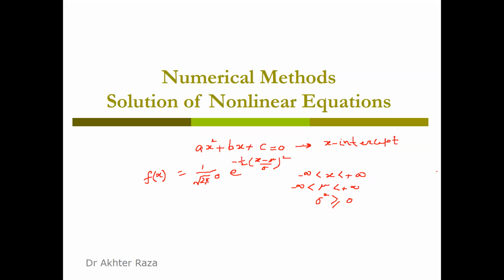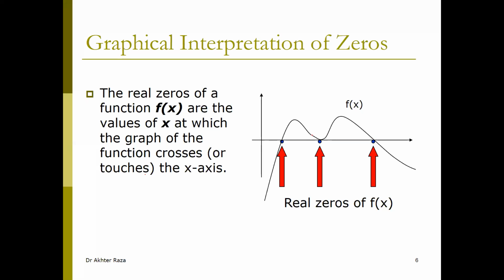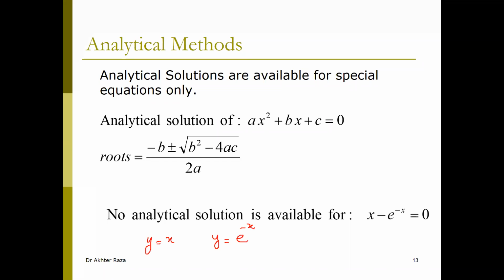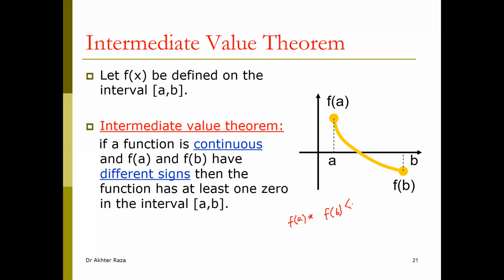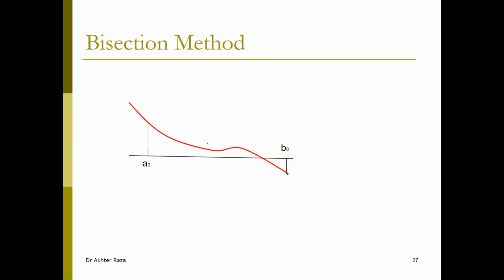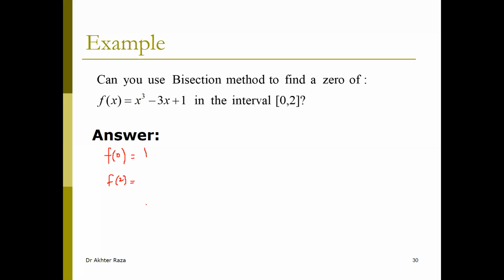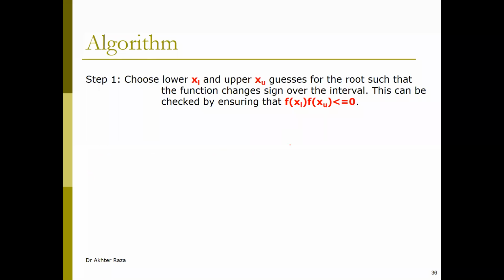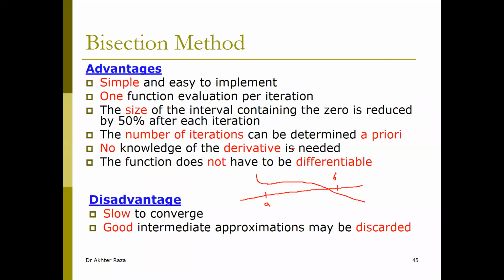Bisection method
Bisection method for finding zeros of a non linear equation